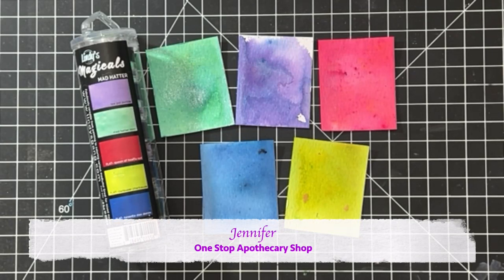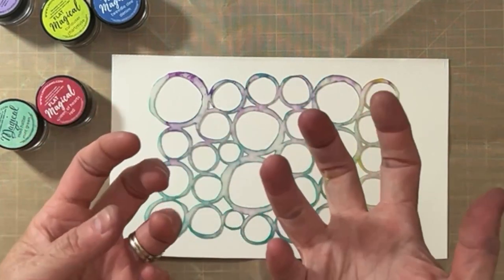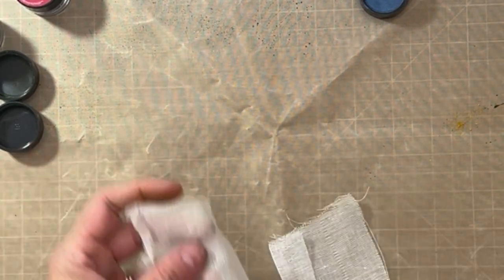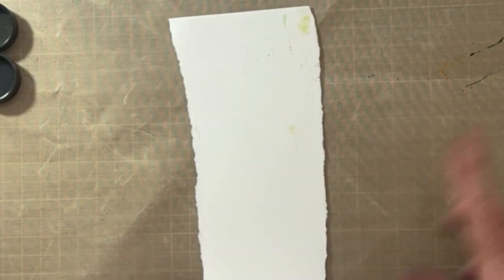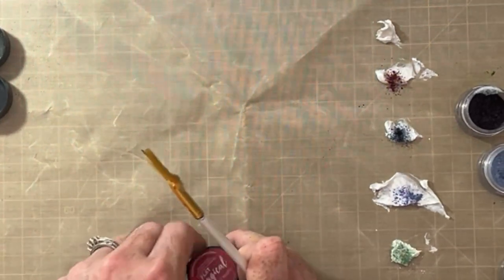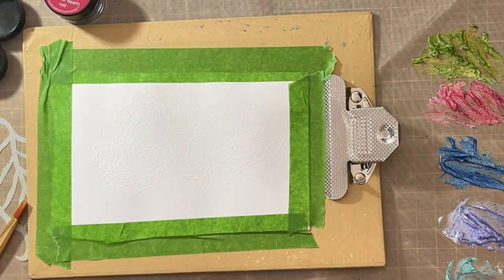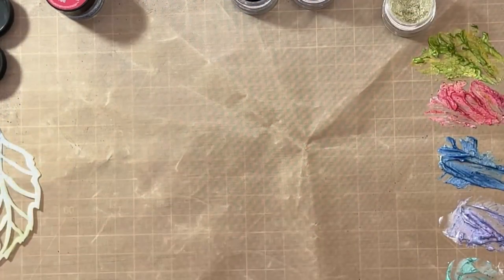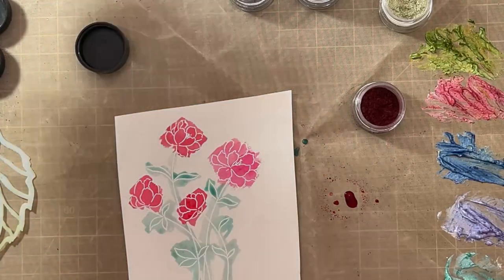Lindy's Magicals Techniques